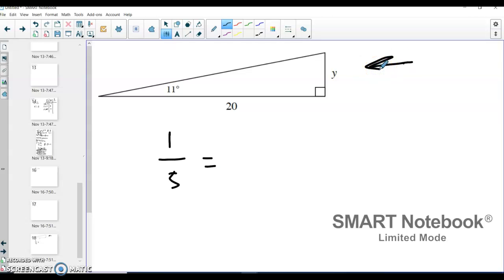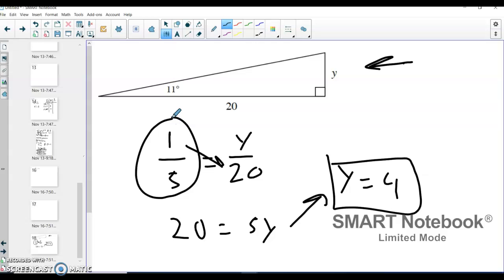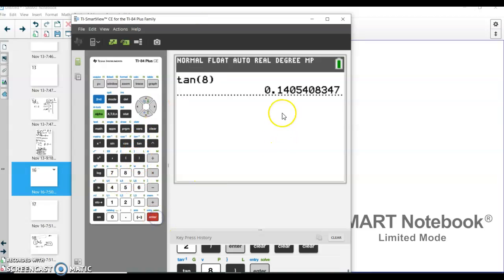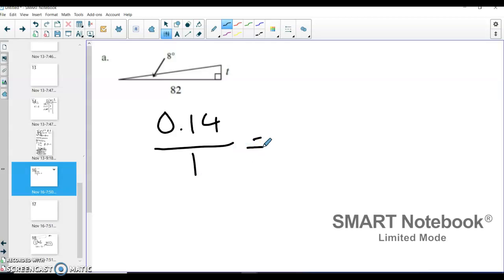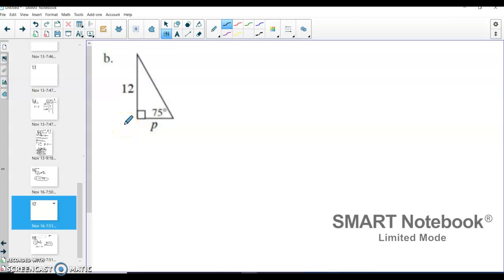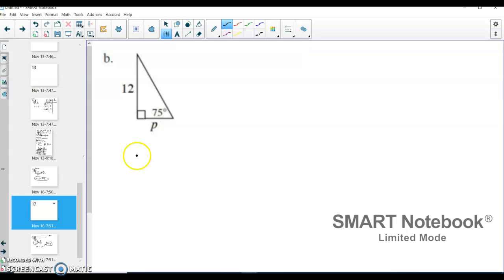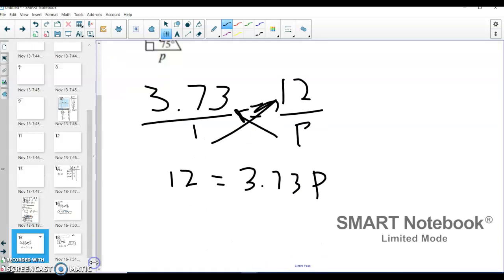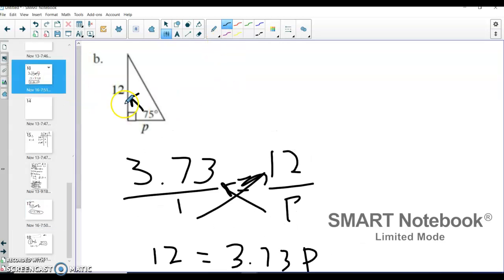Homework 4.1.4 Problem 1